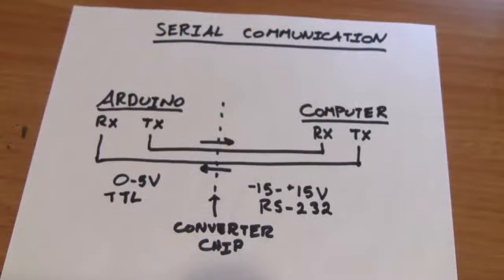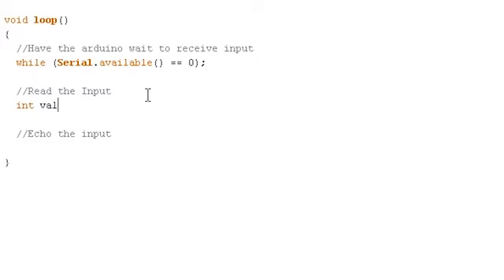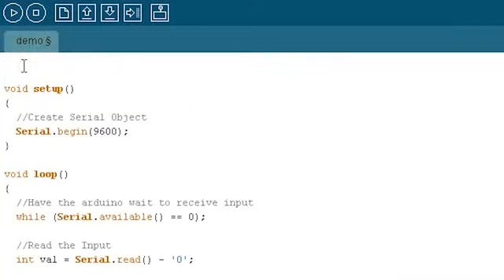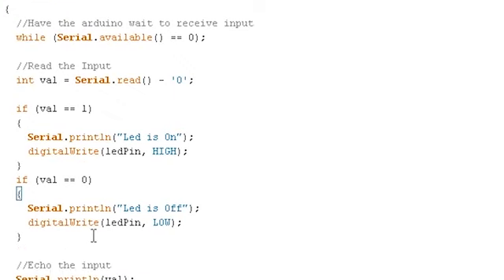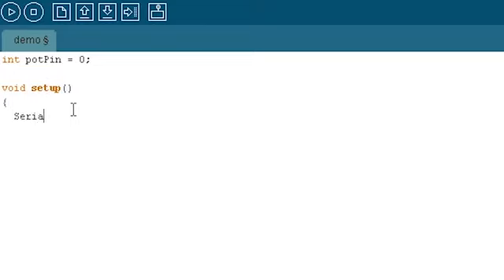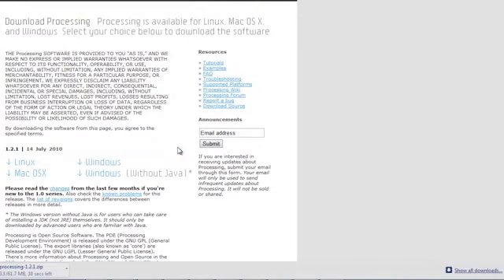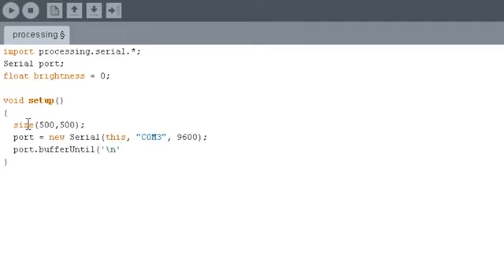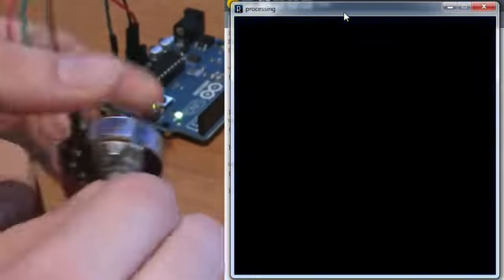Tutorial 06 for Arduino Serial Communication and Processing by JeremyBlum